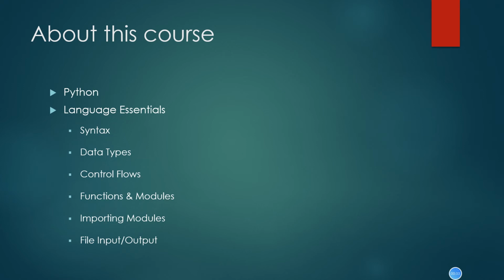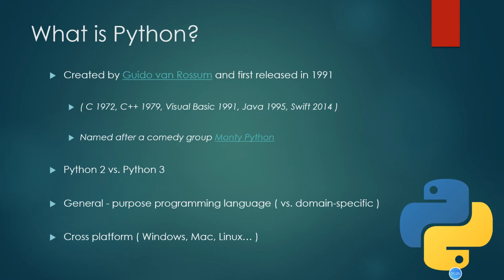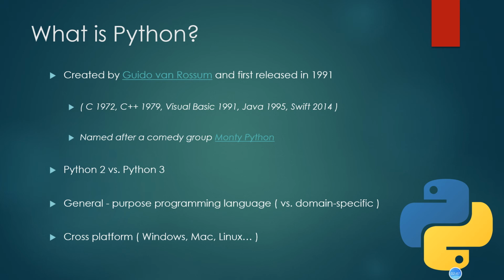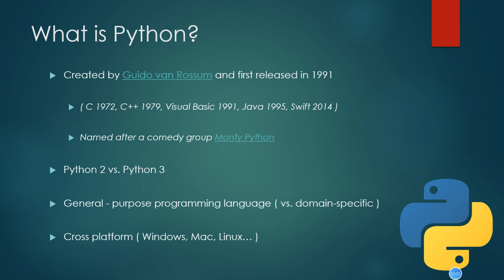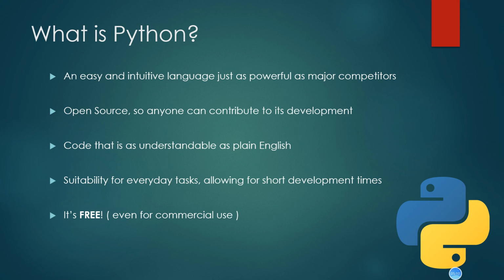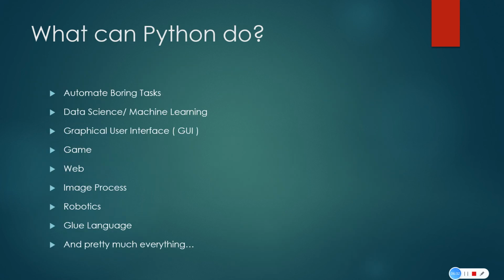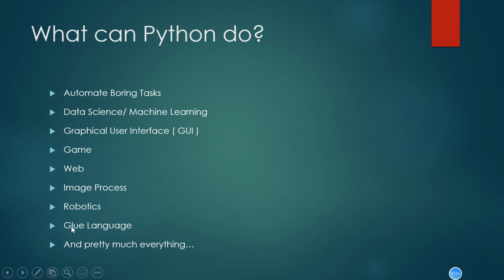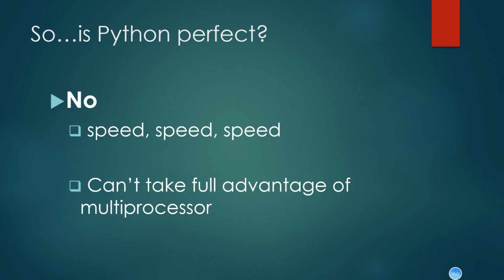Python Programming For Beginners 01 -- Introduction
General introduction about this tutorial and python language